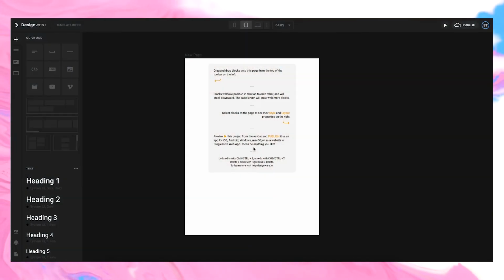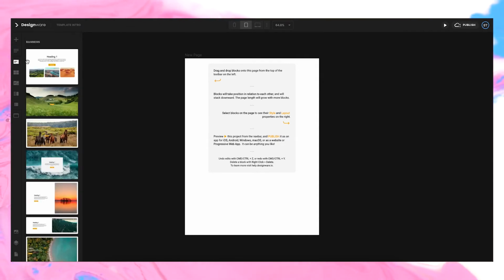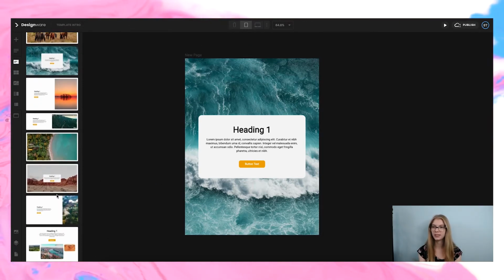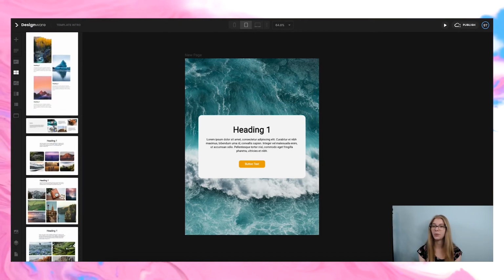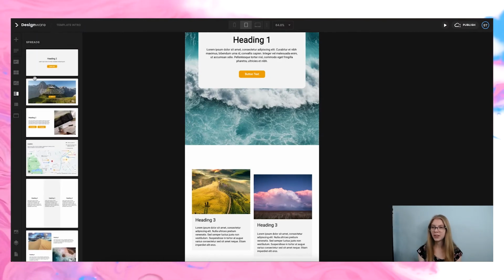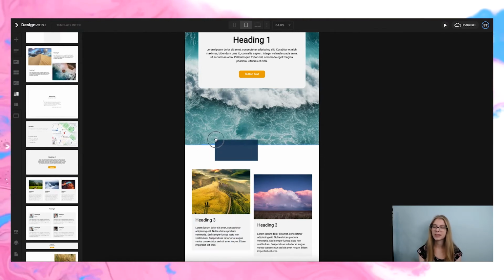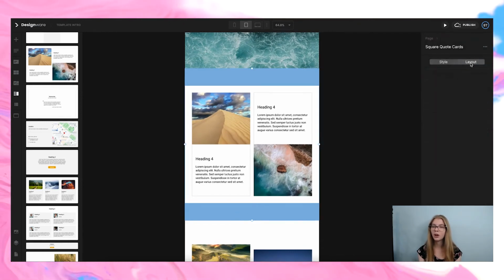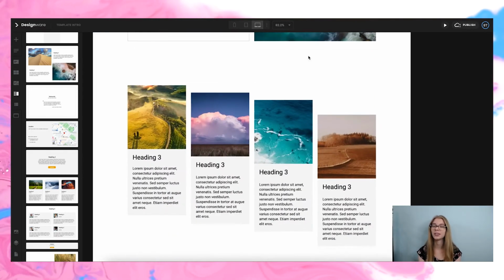Design Rewind: How I Built 100 Customizable Web Templates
In our Design Rewind series, we interview UI/UX designers about their most recent work and creative process.

Jess recently put together no less than 100 customizable web templates for Designware's users. These templates, which can easily be mixed and matched, are huge time savers as well as a great source of inspiration for creatives.

ABOUT DESIGNWARE
Traditionally, building an app or website requires editors with limited templates or expensive and time-consuming custom development. With Designware, users can now create fully-customized, market-ready products in just a few hours—at under 1% of the cost of average enterprise app development.

Our mission is to save our collective users centuries of time and billions of dollars. We want to de-risk and democratize how sophisticated apps and websites are developed, by becoming the go-to no-code platform for creatives.